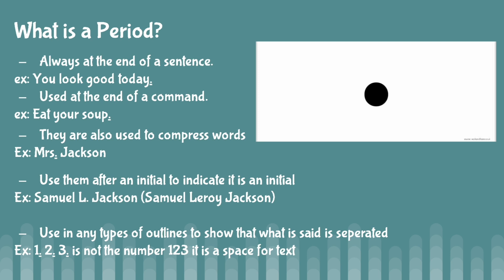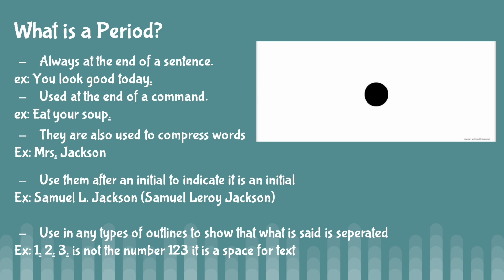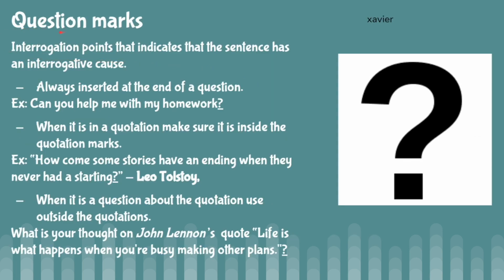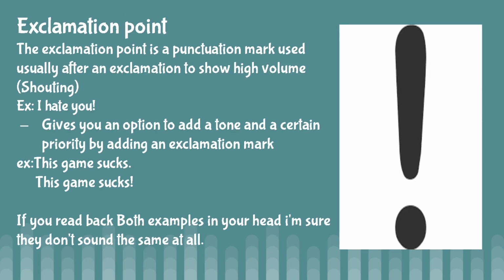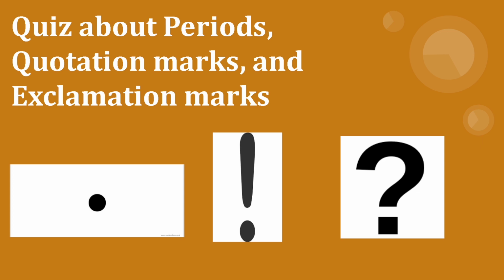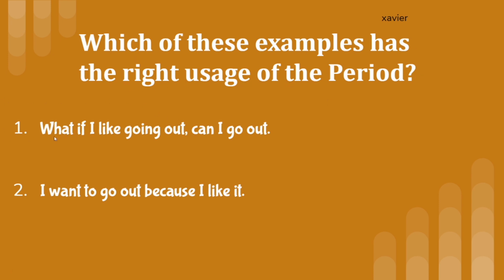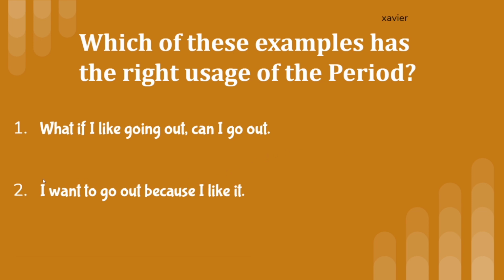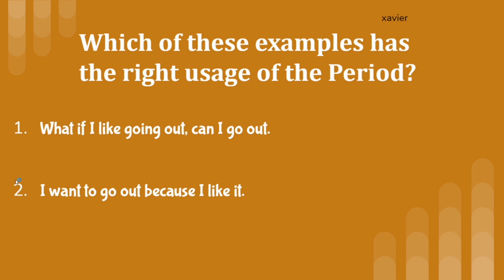Period and Exclamation Mark - Xavier B and Alexis